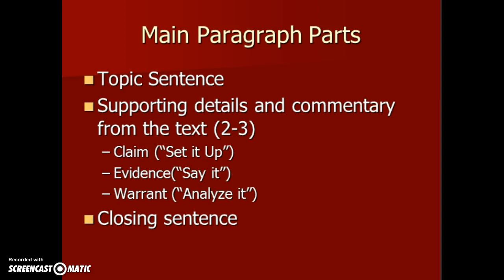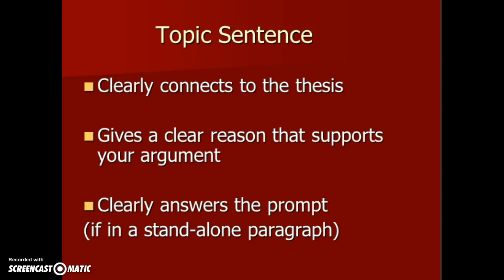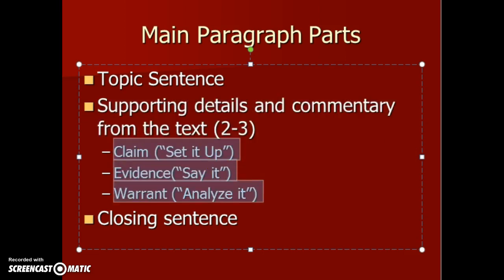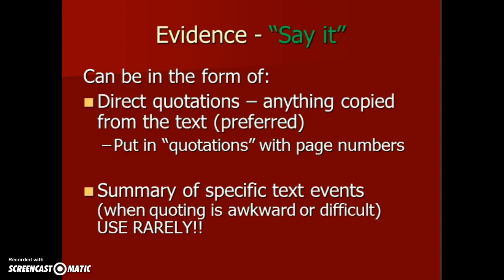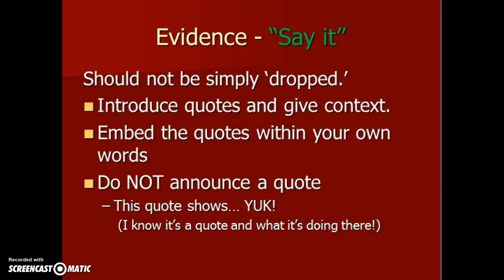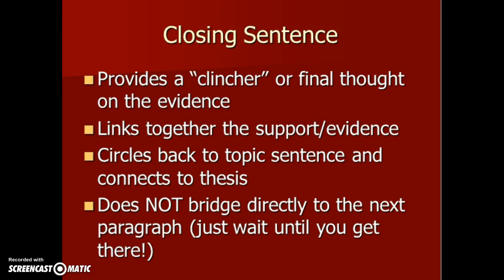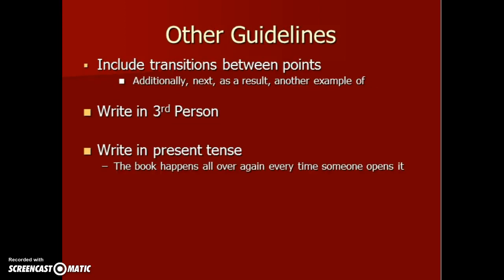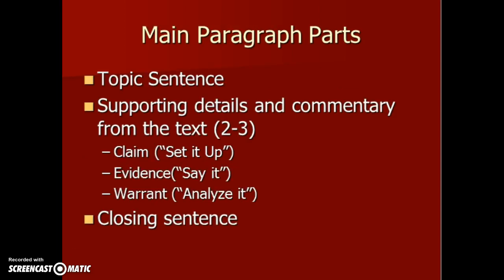Literary Analysis Paragraph Structure